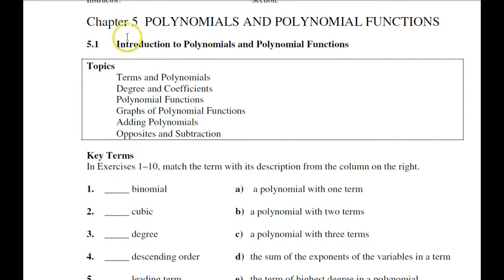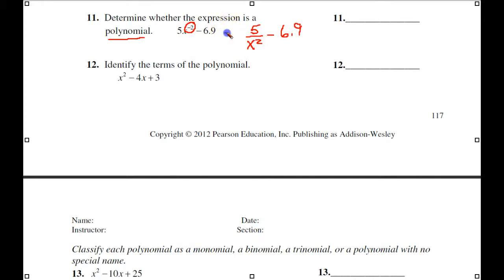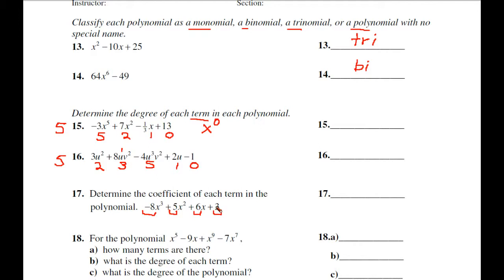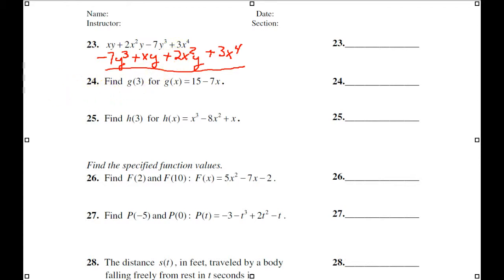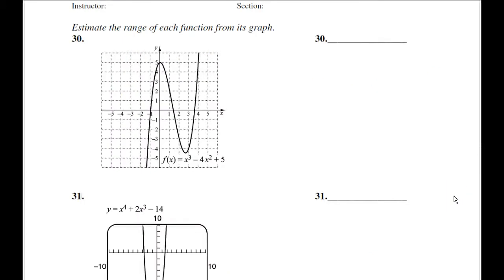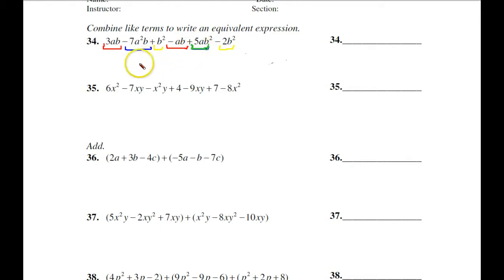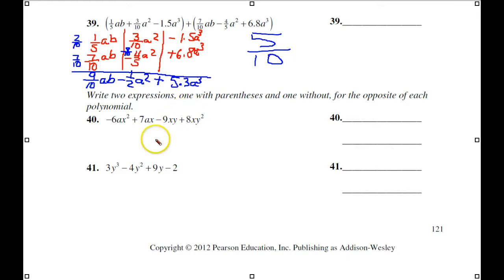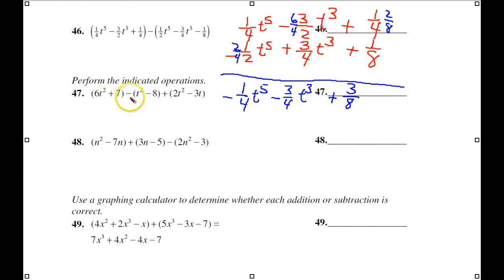AE M100 5.1 Introductions to Polynomials and Polynomial Functions